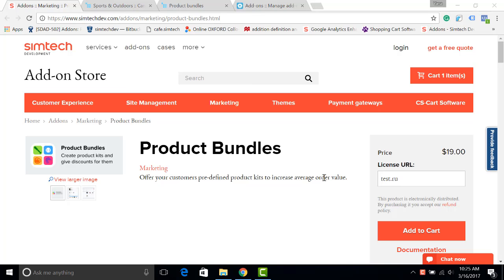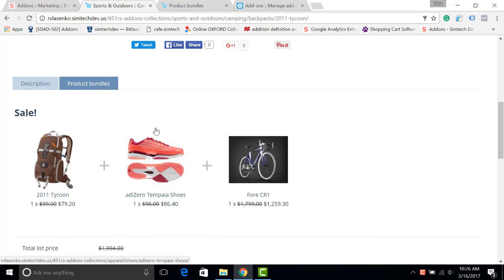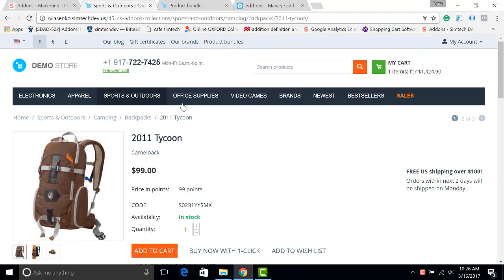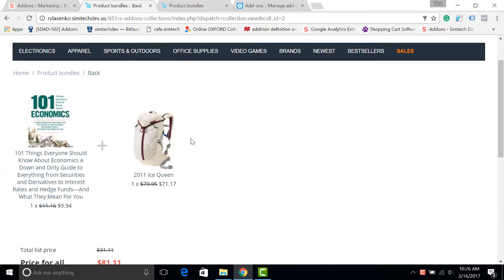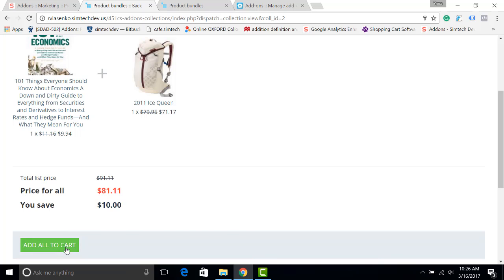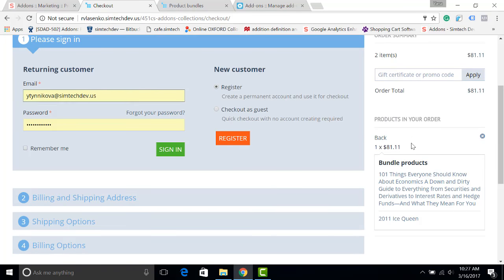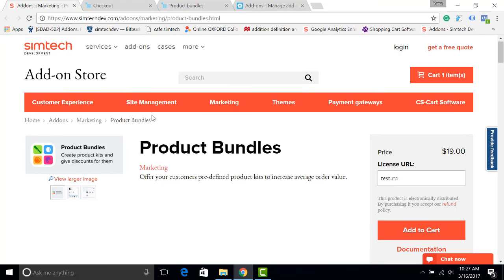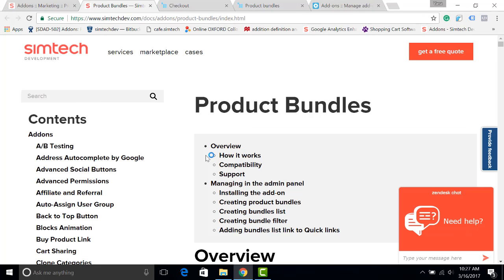CS-Cart add-ons: Product Bundles: Overview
The Product Bundles add-on enables to create a collection of products that is sold as a single unit. You can join several products in one bundle and give the customers a discount for the bundle as a whole. It is a great way to motivate your customers to buy several items instead of only one!

Discounts can be applied to each separate product or to the whole bundle. You can also choose whether it will be a percentage discount or a flat rate discount.

The add-on provides several ways to promote bundles. They can be displayed:

- in Product bundles tab on the product details page;
- in a block with product bundle showcase;
- on a separate page with all available bundles.